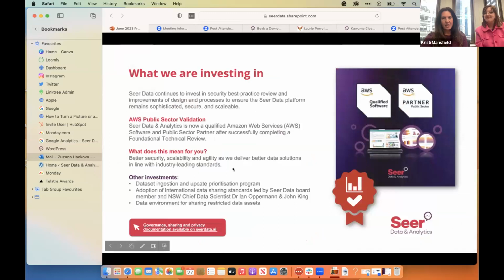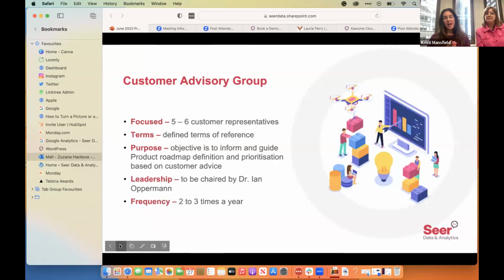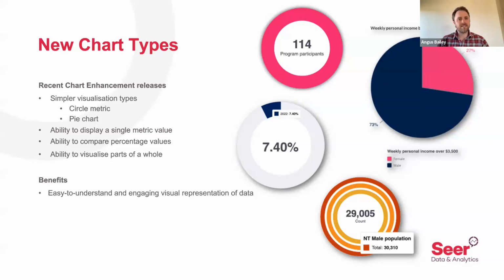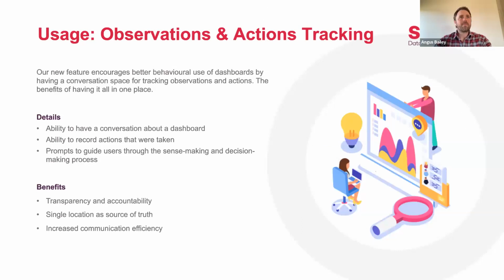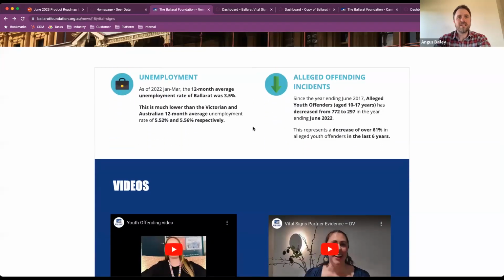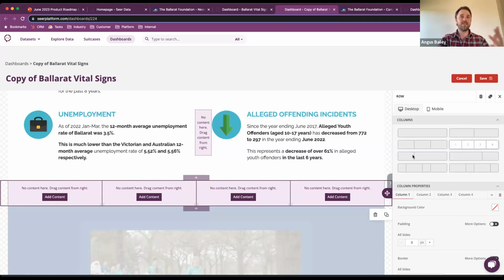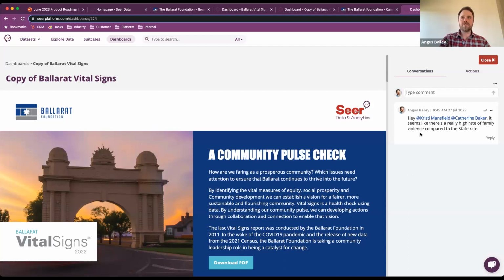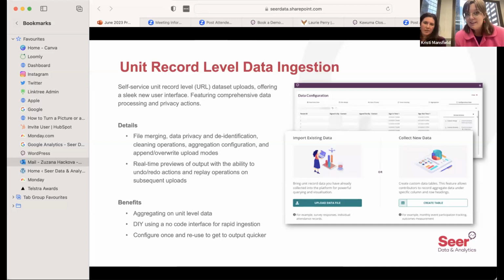Seer Data knowledge-sharing & platform showcase featuring Wonnarua Nation Aboriginal Corporation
An interactive knowledge-sharing session led by Kristi Mansfield, Seer Data & Analytics, Co-founder and CEO.

Kristi shares Seer Data company updates and her recent industry learnings. The team showcases how the Seer Data platform enables data-informed decision-making and problem-solving. Laurie Perry, Wonnarua Nation Aboriginal Corporation, CEO, introduces the work being done in the Hunter Valley region to use data to Close the Gap for Wonnarua Nation.